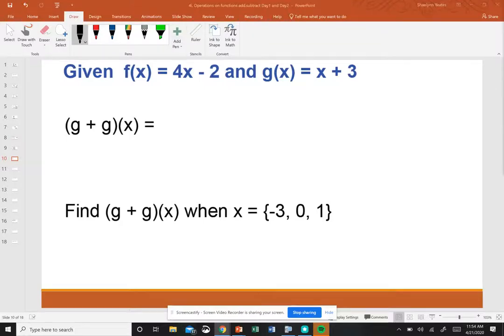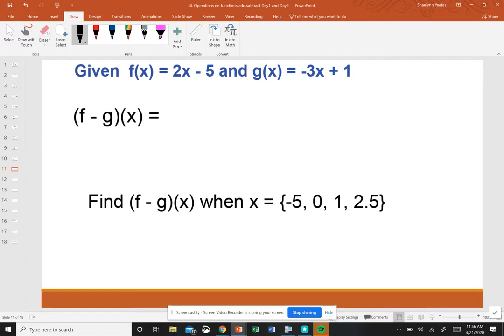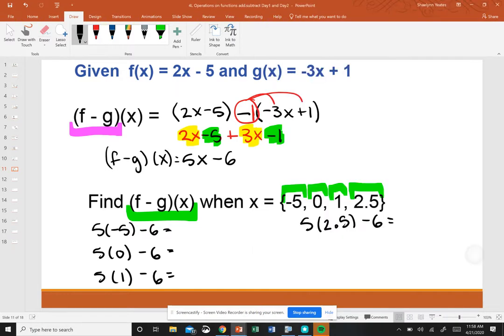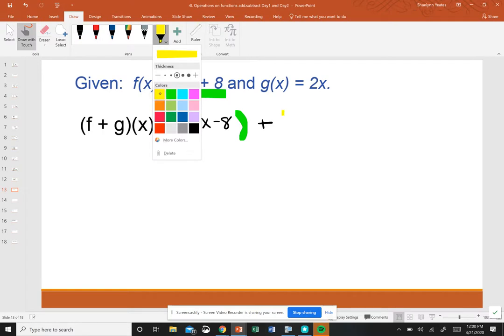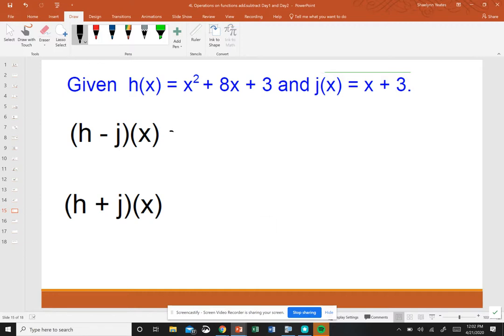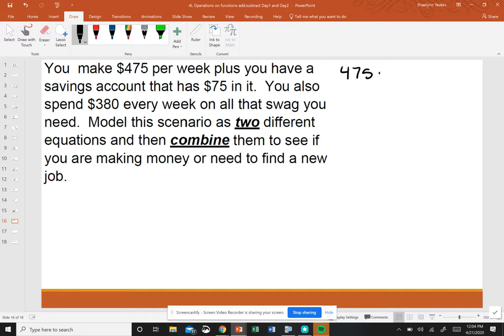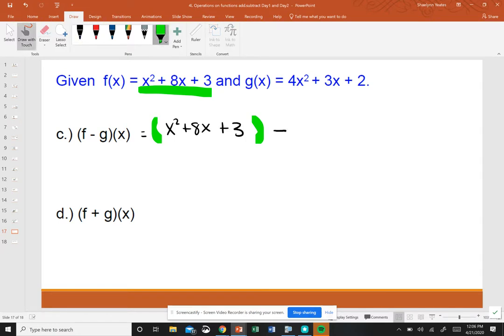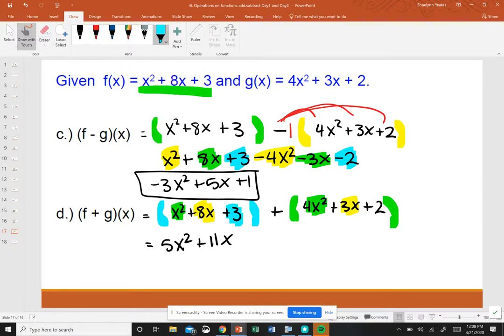Operations on Functions Addition and Subtraction Day 2